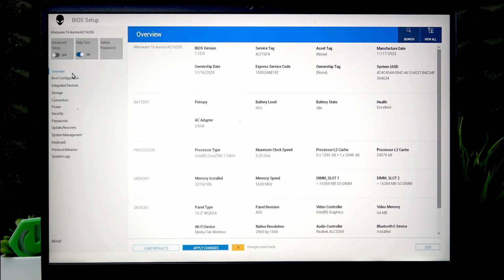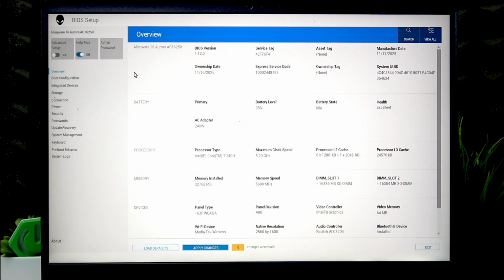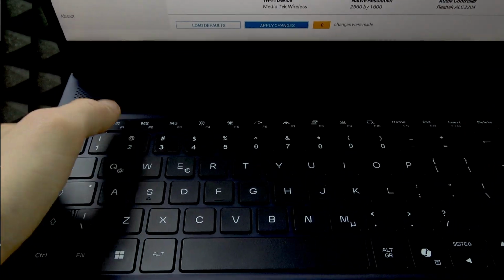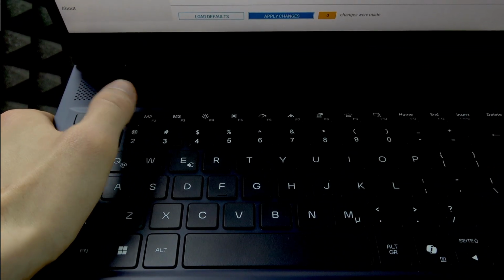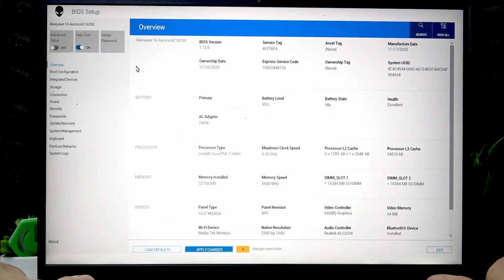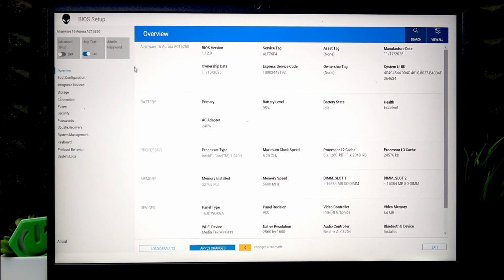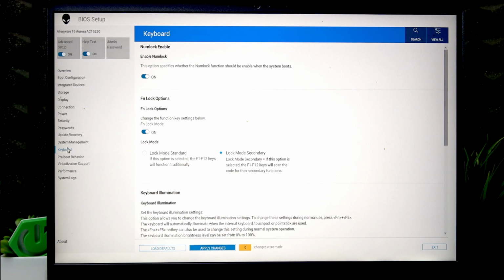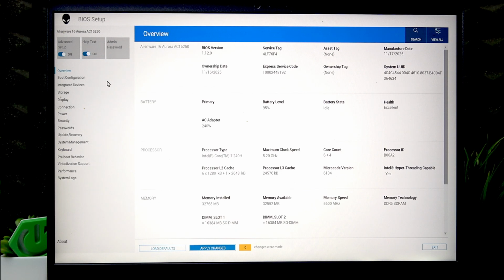Alienware Aurora 16 – How to Enable or Disable Num Lock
In this short video I'll show you how to enable or disable the Num Lock on the Alienware Aurora 16. You will learn how to shut down and start the PC, enter the BIOS using F2, enable Advanced Setup, find the Keyboard section, toggle Num Lock on or off, apply the changes and exit so the setting is saved at boot. These clear, step-by-step instructions are perfect if you want Num Lock on by default or need to turn it off for a specific setup.

How to enable Num Lock on Alienware Aurora 16?
How to disable Num Lock on Alienware Aurora 16?
Where is the Num Lock setting in Alienware Aurora 16 BIOS?

0:00 Intro
0:08 Shut down PC & short press power
0:18 Press F2 repeatedly to enter BIOS
0:30 Enable Advanced Setup features
0:44 Open Keyboard in the sidebar
0:49 Toggle Num Lock on or off & click Apply
0:54 Exit BIOS (Exit button or Esc)
1:04 Outro